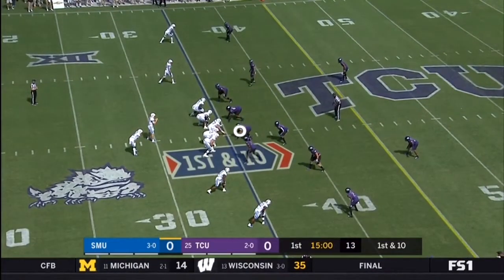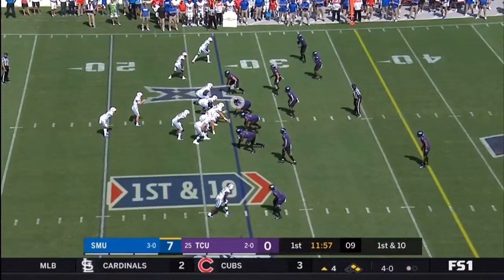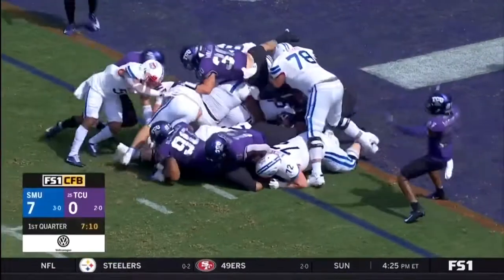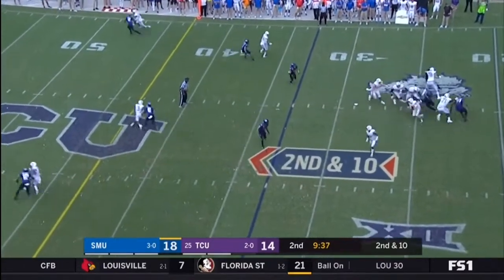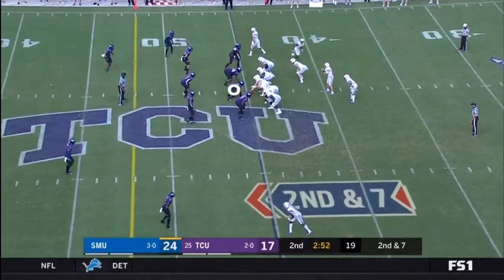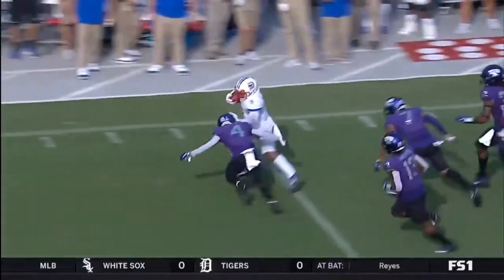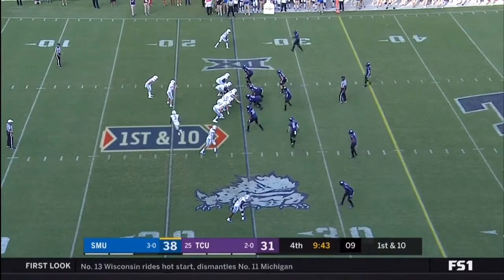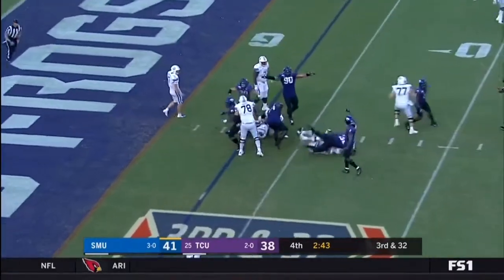Ross Blacklock vs SMU 2019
TCU iDL #90